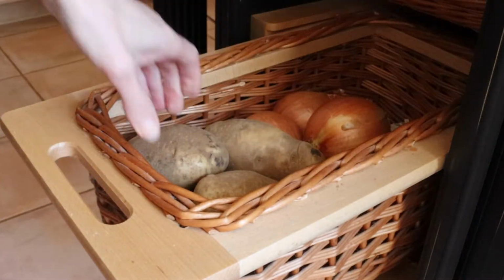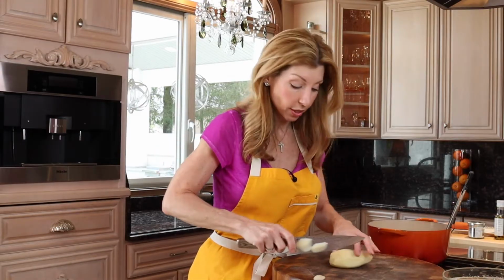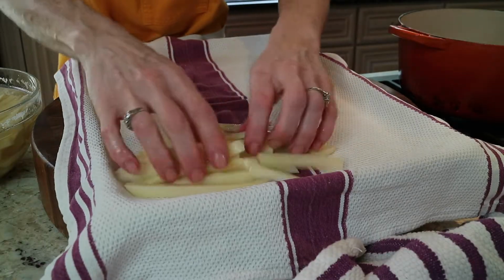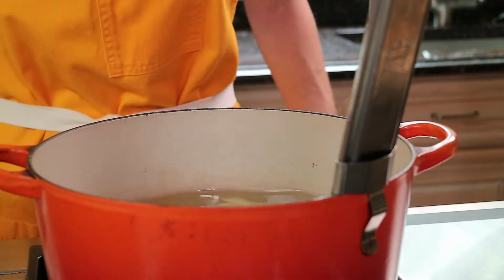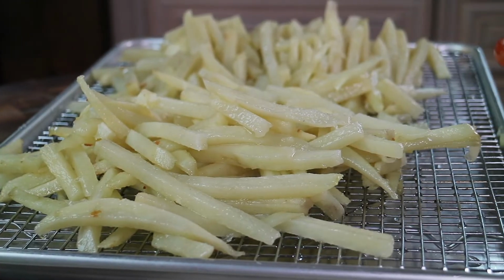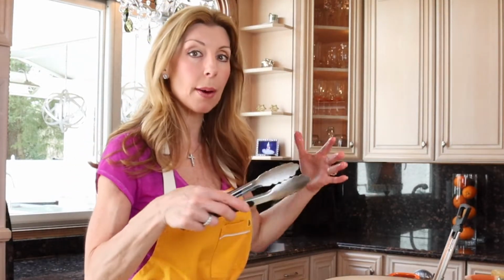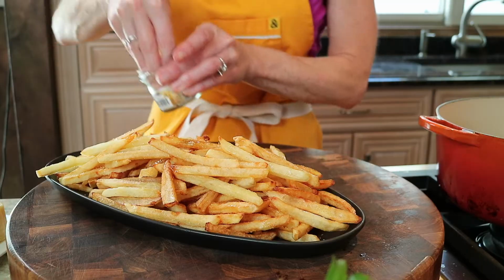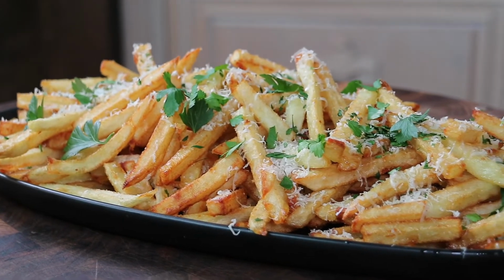PARMESAN TRUFFLE FRIES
PARMESAN TRUFFLE FRIES; In this Video, I'll show you how to make perfect Parmesan Truffle Fries. Tender on the interior, crispy on the exterior, kissed with truffle oil, truffle salt and finished with nutty Parmigiano-Reggiano.

INGREDIENTS YOU'LL NEED:
recipe by shereen pavlides

4 Idaho russet potatoes (about 3 1/2  pounds)
6 - 8 cups canola oil or peanut oil
   kosher salt and/or truffle salt
1 1/2 tablespoons truffle oil
1 1/2 tablespoons chopped parsley
      freshly grated parmigiano-reggiano

KITCHEN GEAR:
▶️Le Creuset 5.5quart dutch oven
▶️Boos Chopping Block
▶️Wok Strainer
▶️OXO mandoline
▶️Truffle Oil
▶️Truffle salt

and Please turn ON the 🛎(to receive notifications, that way, you don't miss a meal).